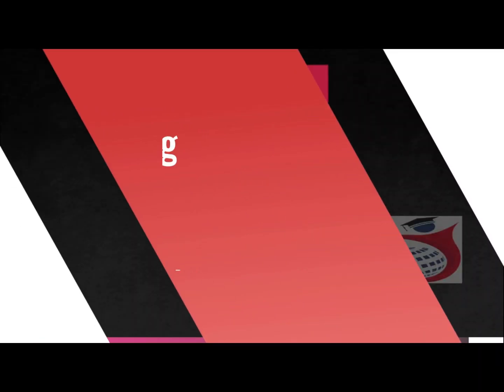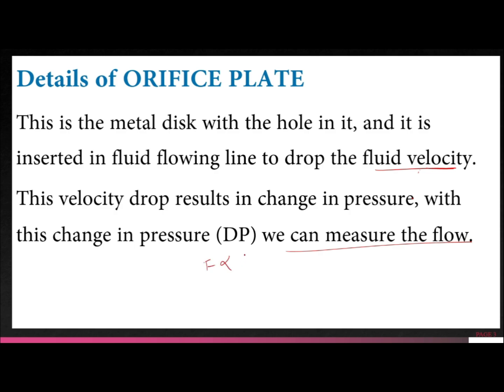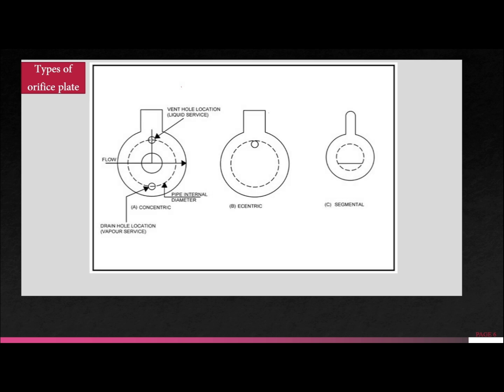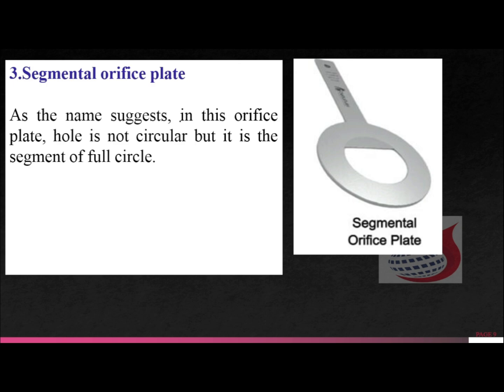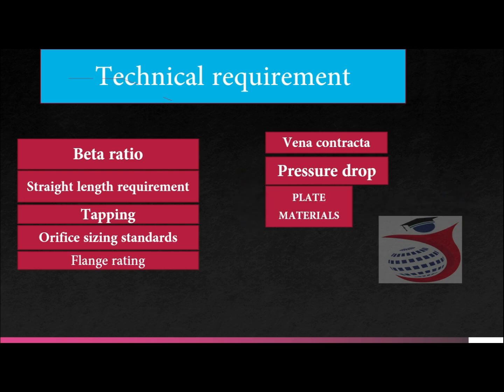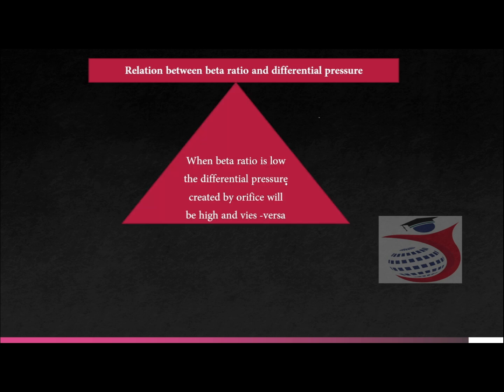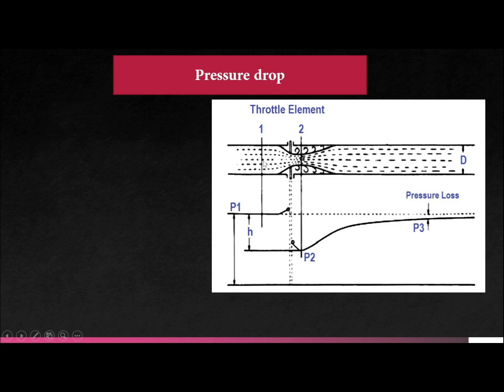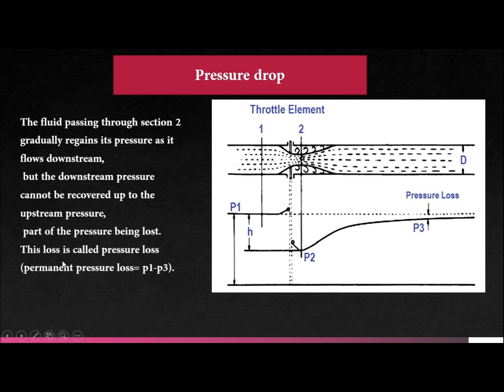Instrumentation Design Training session 1, part 1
You can this course from our training and job placement platform :
Feature :
01.  Life time access of course with live doubt session on first and last Sunday of every month
02. Total 100 hour training session, till now released hour 20 hour in two part
03  After taking of course you become the member of biggest community (more than 10k member) of instrumentation.
04.Job Search Support and guidance
05. You can chat with us

Linked in page-   / jobskilly-com